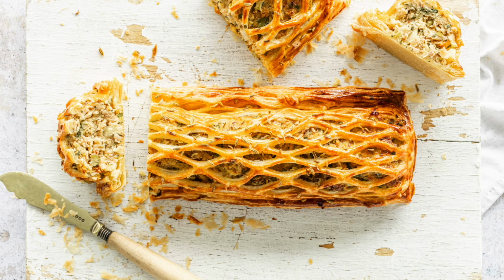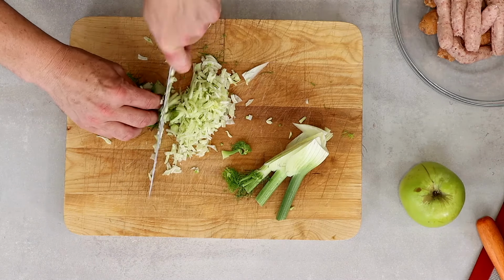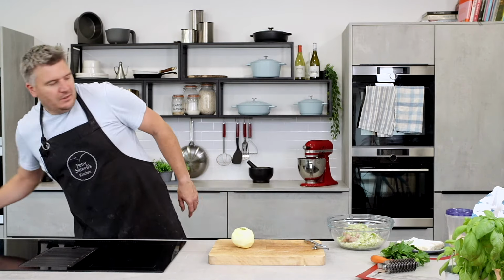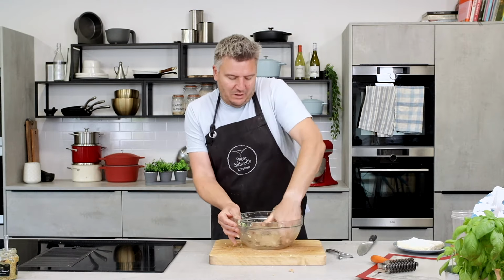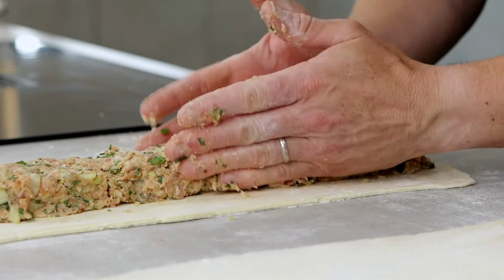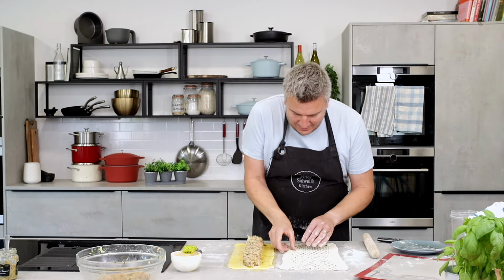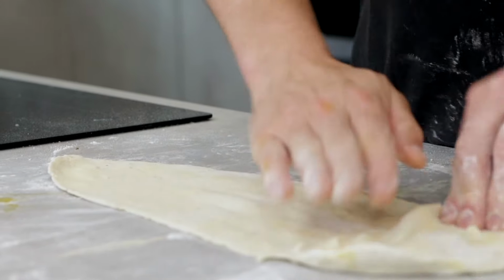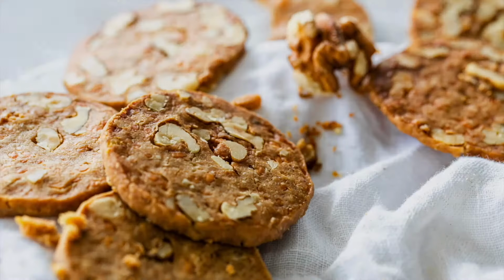The Sausage Roll Recipe You Need to Try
The Sausage Roll Recipe You Need to Try is right here for you to enjoy, taken from my new cookbook Peter Sidwell's Kitchen

225g Sausages cut out of skins
1 Fennel bulb
1 Cooking apple peeled and grated
4 Sage leaves fresh
Flat leaf parsley chopped
Breadcrumbs
Wholegrain mustard
1 egg

500g Puff pastry
1 Beaten egg for glazing the pastry

📜 Step-by-step instructions: Join Peter as he walks you through each step of this mouthwatering recipe. Whether you're a seasoned cook or a kitchen newbie, you'll find this recipe easy to follow and incredibly rewarding.

🔥 Don't forget to:

Like this video if you enjoyed the recipe.

you can also watch this show live on my facebook page where you can get my free E book search petersidwellskitchen in Facebook

or you can download my free app Peter Sidwell's Kitchen